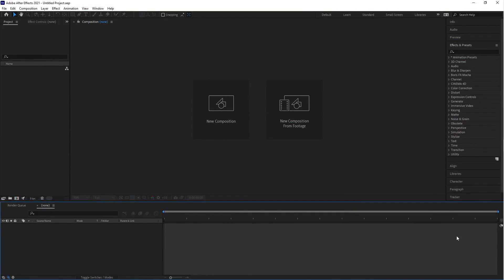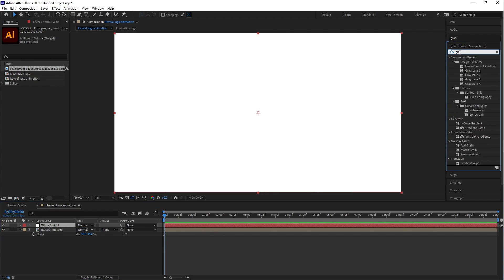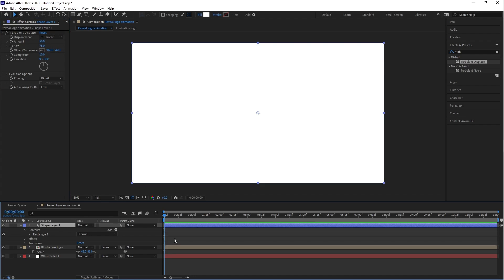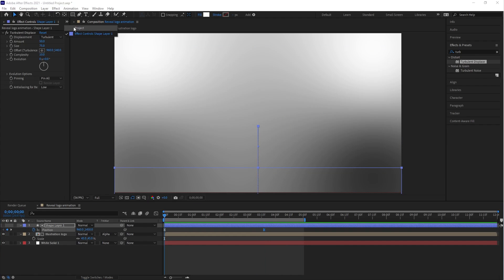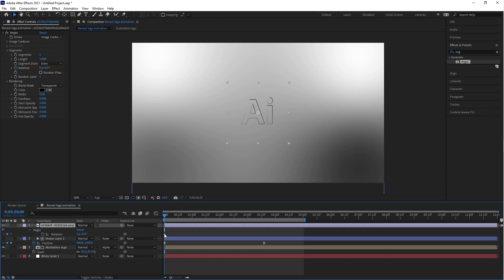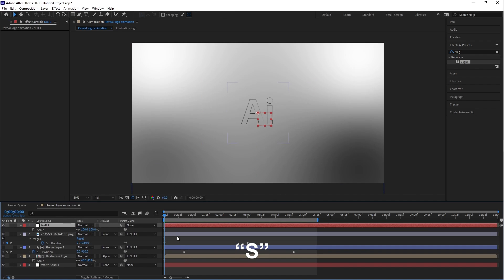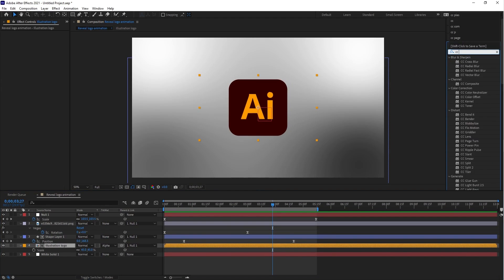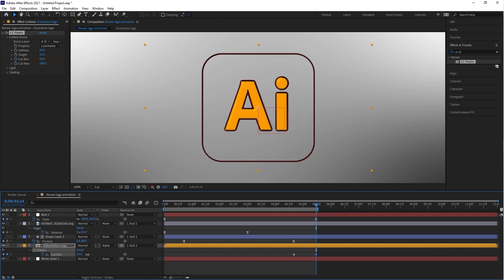Logo Reveal in After Effects - After Effects Tutorial - No Third Party Plugin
Today we will learn to create Logo Reveal in After Effects without using any third party plugins Very Easy to make, and very great quality to look. I hope you enjoy this tutorial.